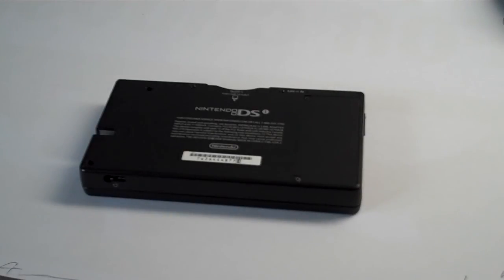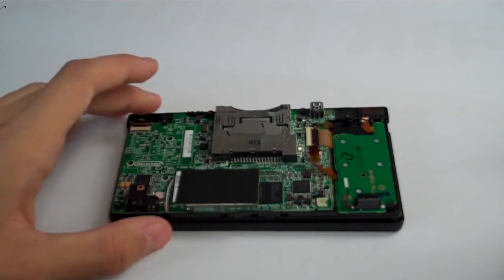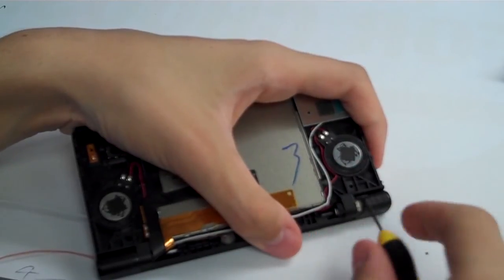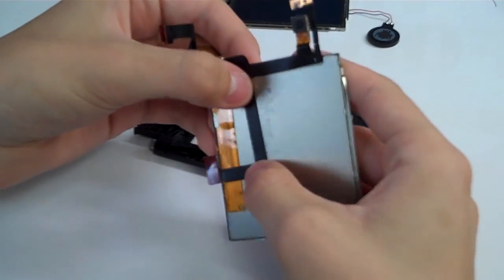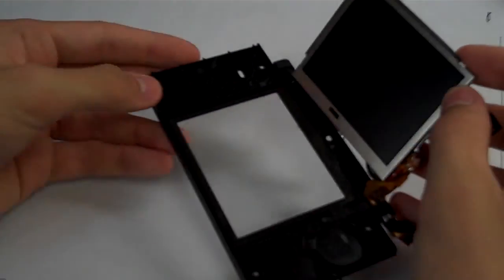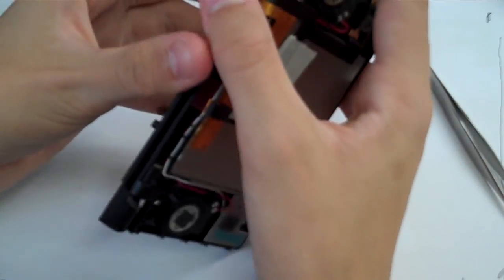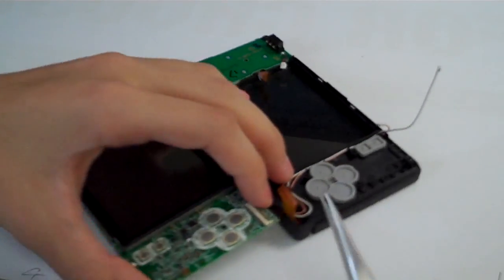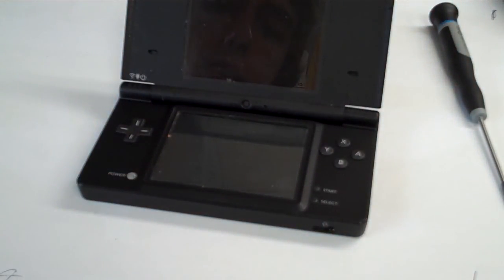How to Repair DSi Upper LCD Screen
Learn how to repair a Nintendo DSi Top LCD Screen.